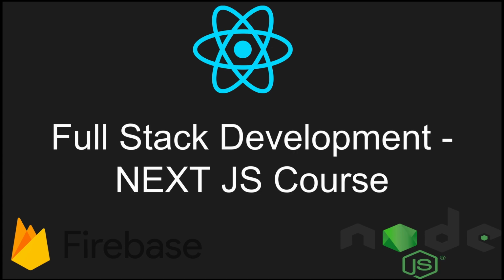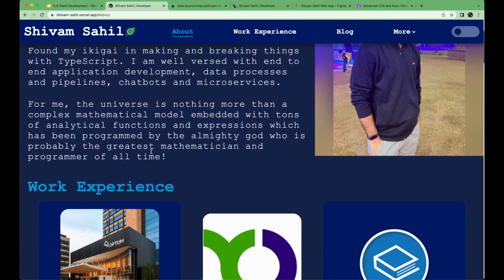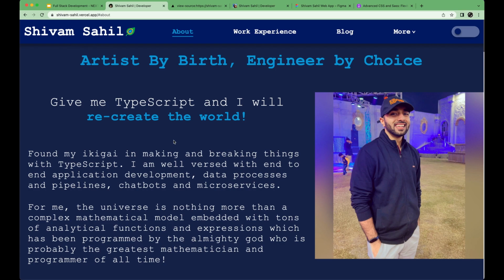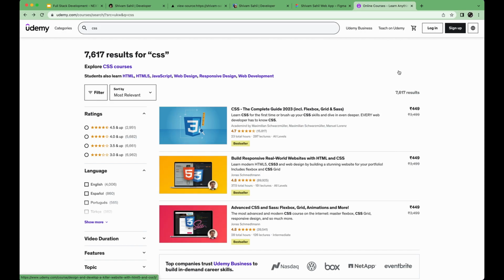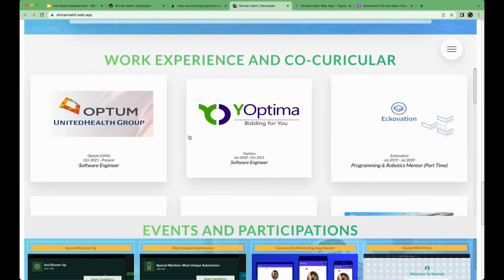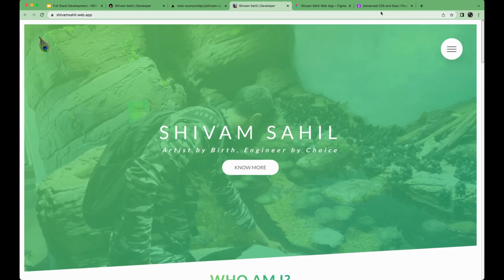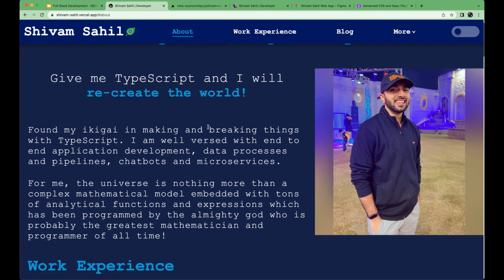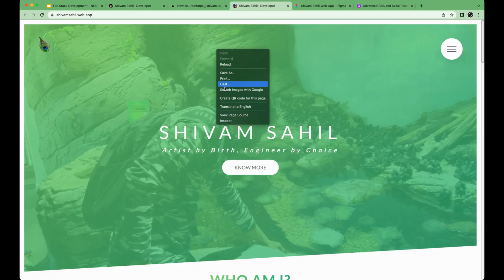Full Stack Development with NEXT JS - What are we going to build? | Part-0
Hey guys,

I am really excited to bring you my full stack web development course where we would see from scratch about HTML CSS and JavaScript. This course would be slightly fast paced as I would focus on important part and we would learn concepts along with doing things.

Let's see how far we can go with this. Feel free to drop your valuable comments and feedback in the comment.

Part-0 | Introduction and course overview

In this video I talk about what all we're going to learn together in this full stack course.